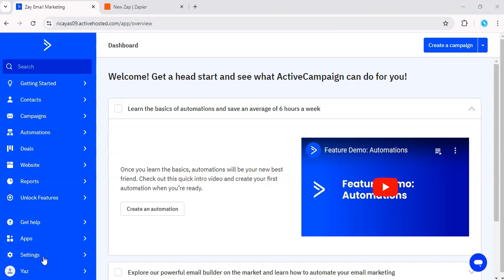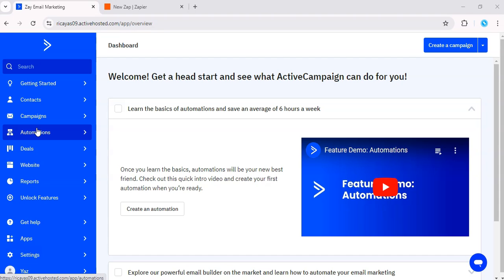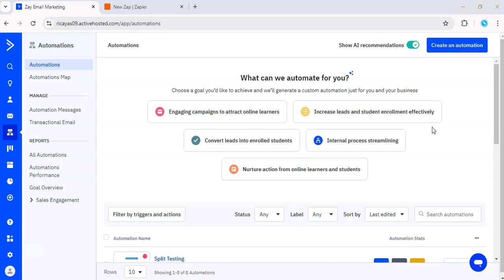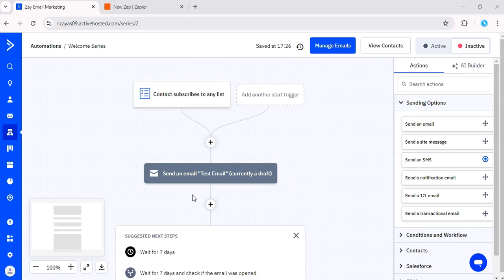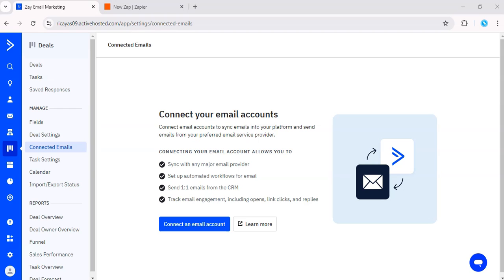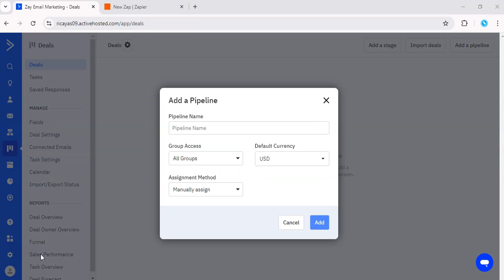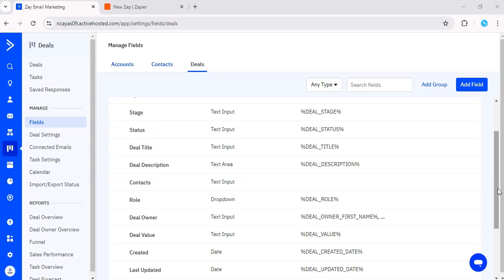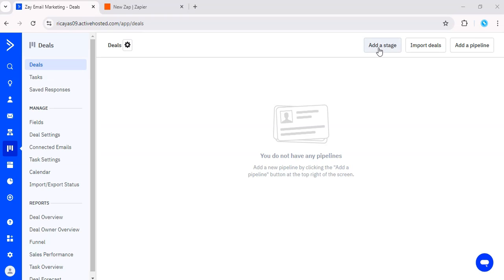ActiveCampaign Review and Walkthrough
In this video, we dive deep into ActiveCampaign with a complete review and walkthrough. Learn how to leverage its advanced automation features and built-in CRM to streamline your email marketing and manage your sales pipeline efficiently. Whether you're managing campaigns, automations, or tracking contacts, this powerful platform has everything you need to save time and boost productivity. Try ActiveCampaign today and take your email marketing efforts to the next level!

ActiveCampaign full review
How to use ActiveCampaign CRM
ActiveCampaign automation guide